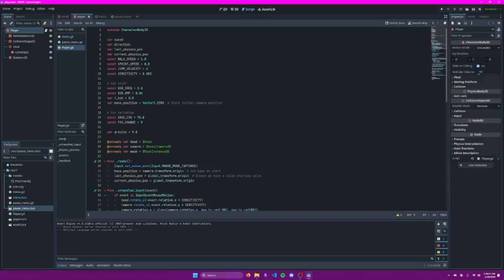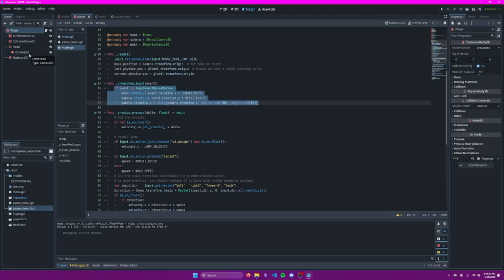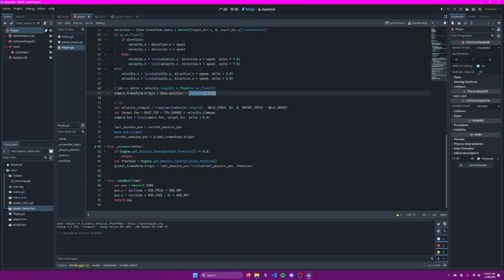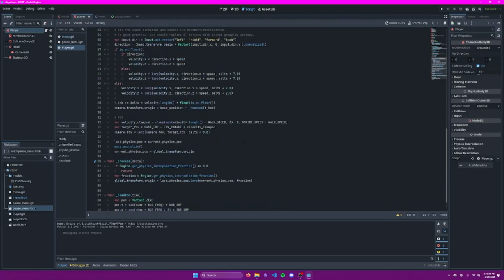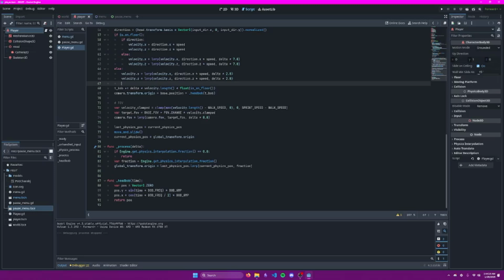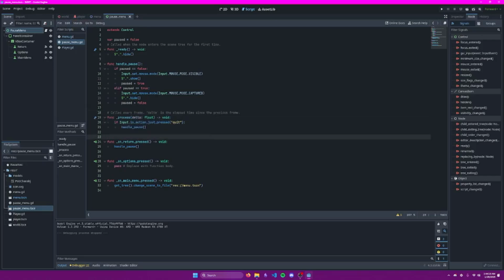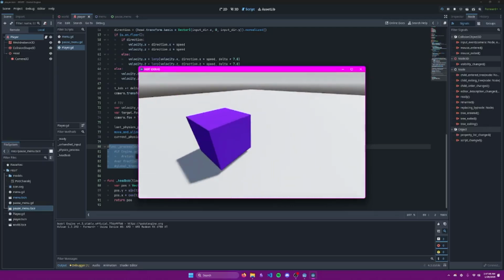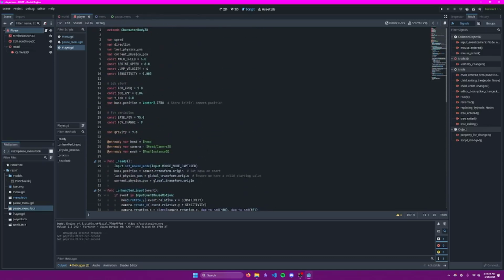INSRT devlog 1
hi! im endcolor. this is just me yappin' about some code i wrote. using Godot 4. background music by me! sorry my chair is so squeaky :3